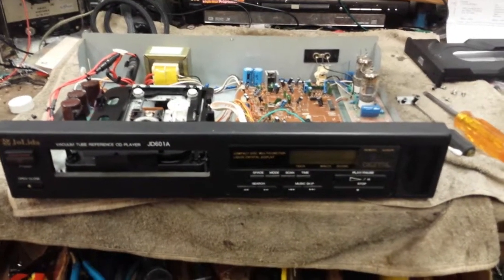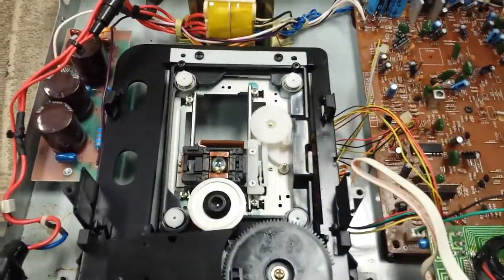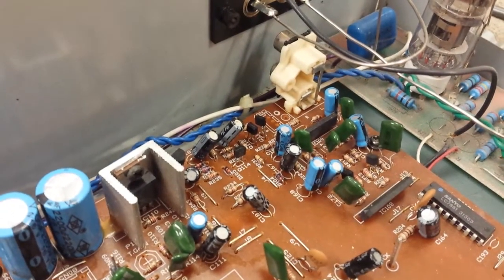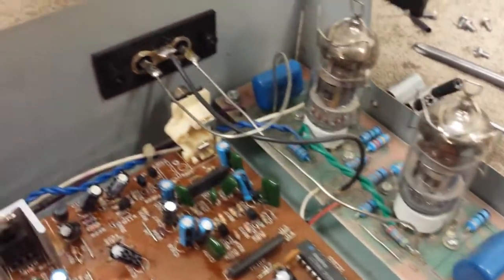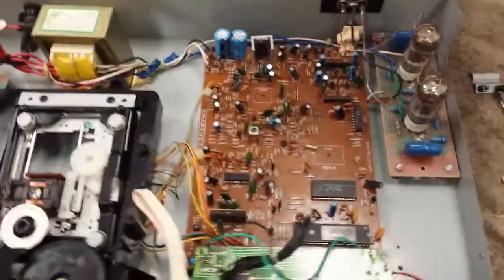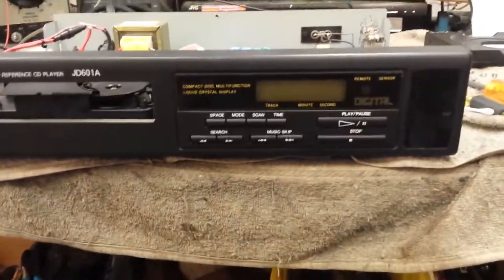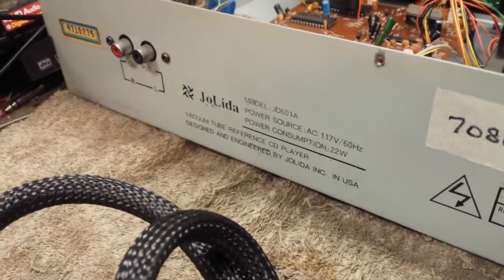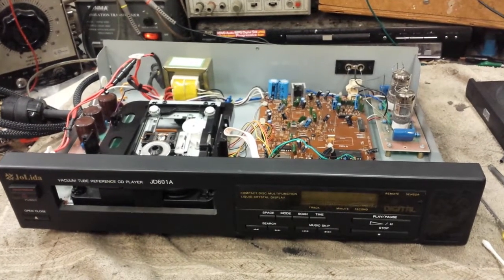Terrible build quality: Jolida JD-601 "Vacuum tube reference cd player"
Looks like it's been pieced together from several cheap machines